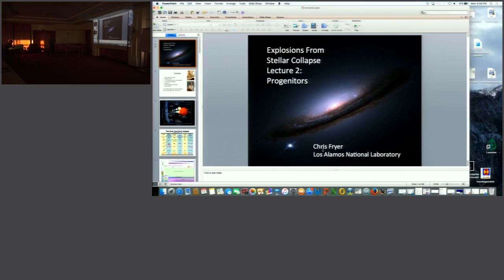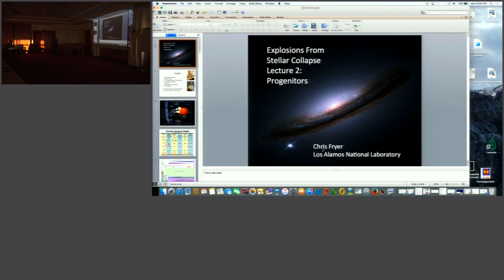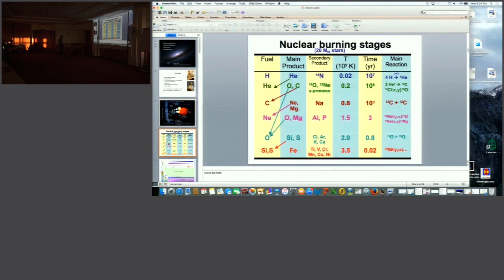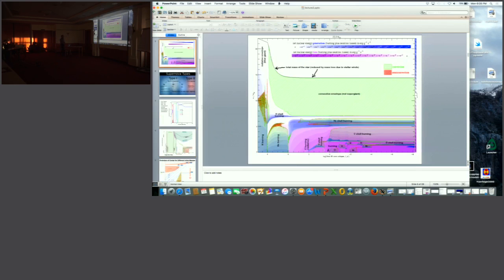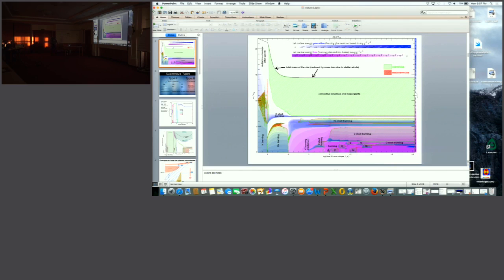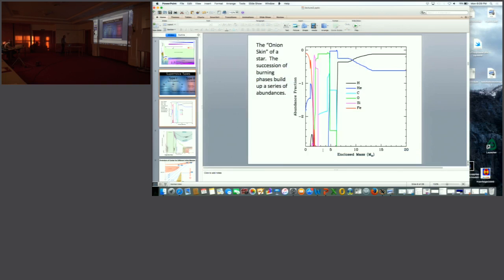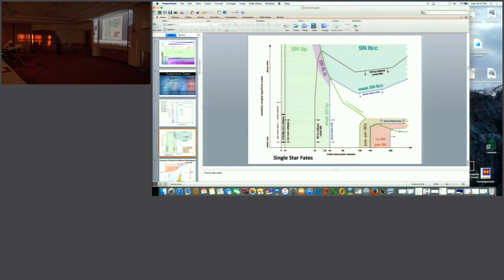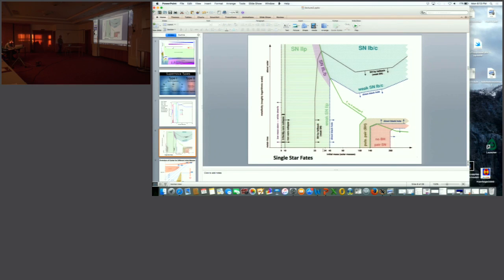Saas-Fee Course 2017 Supernovae: cosmic explosions - CF2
Core-collapse supernovae 2
Dr. Christopher L. Fryer (Los Alamos)